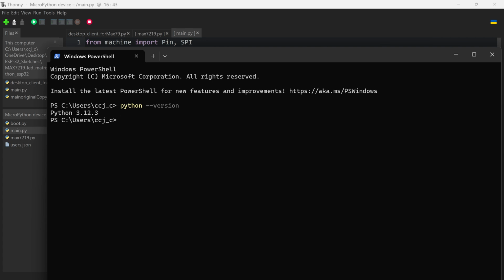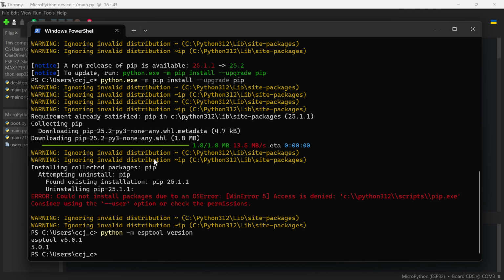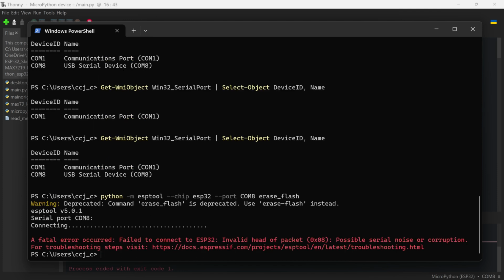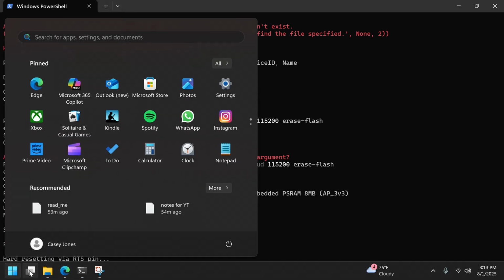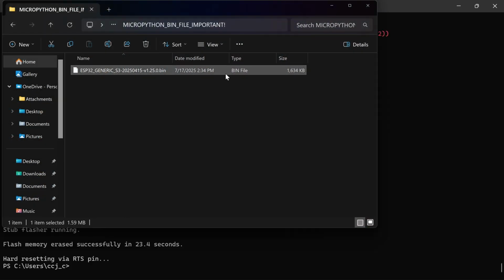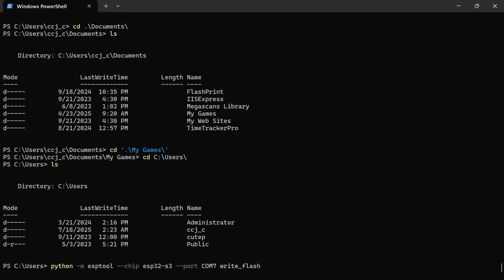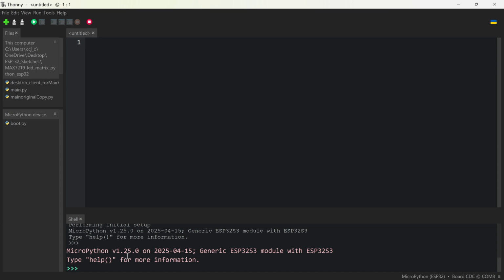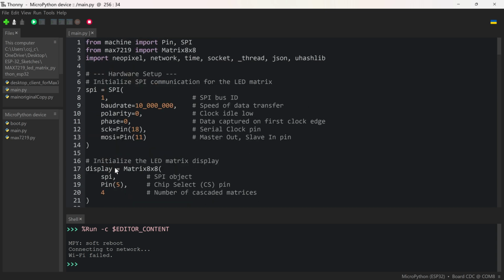How To: Reset Flash on ESP32s3 then install MicroPython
This step-by-step tutorial (minimal editing, maximum clarity!) walks you through everything you need to set up your ESP32-S3 microcontroller for Python development. Whether you're starting fresh or troubleshooting a stubborn board, we cover it all:

✅ How to verify your Python installation from the console

⚙️ Using pip to install esptool if it’s missing

🧼 Erasing your ESP32-S3's flash memory via console commands

🐍 Flashing MicroPython to the board for a clean Python-ready setup

🔍 Using Thonny to confirm the MicroPython environment is active

🚀 Uploading a working Python script to the board for demo purposes

Forget C++—this guide puts you firmly in the MicroPython zone, with direct command-line control and no fluff.

Got questions, ideas, or crazy demo suggestions? Drop them in the comments. Let's make this channel grow together!